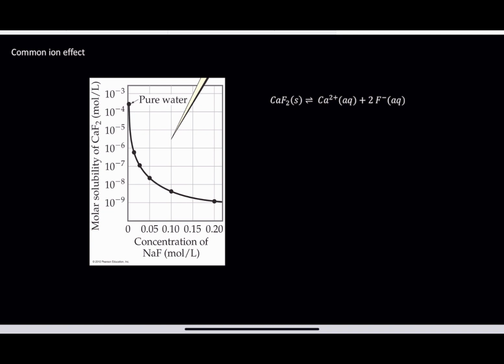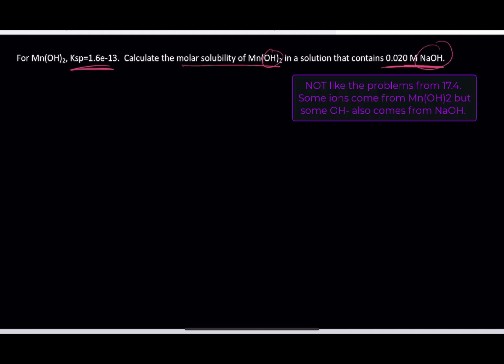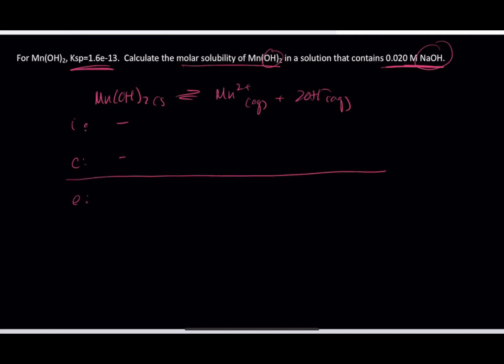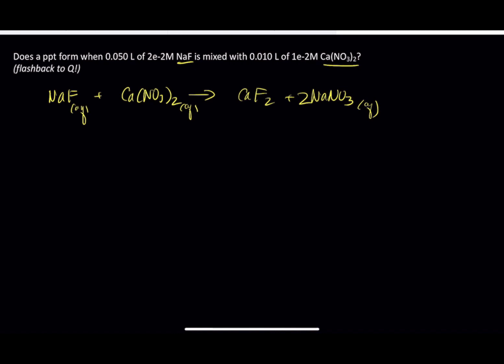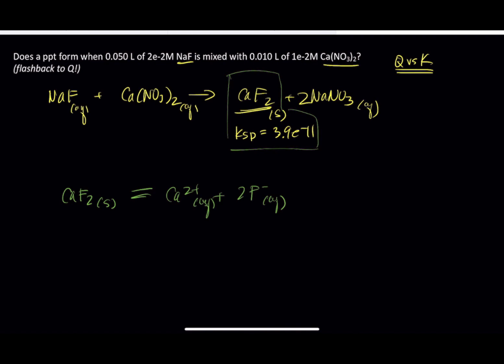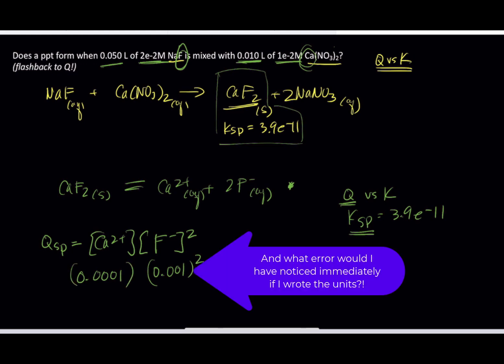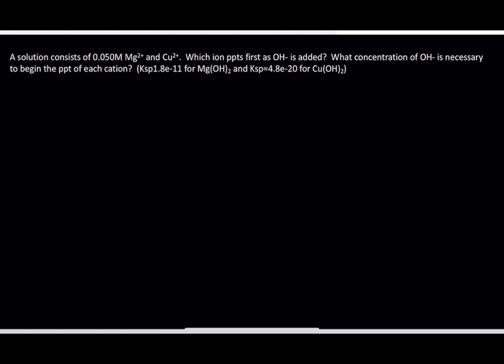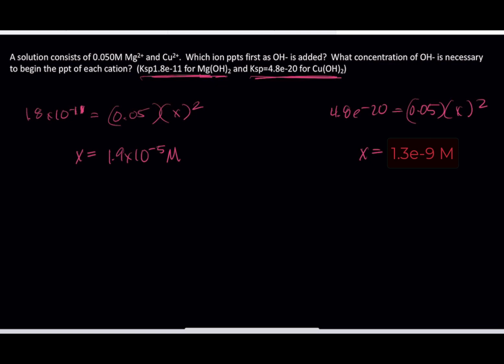17 5 etc Lecture